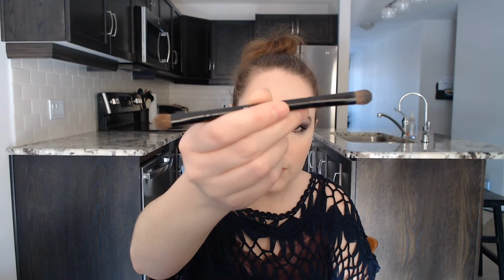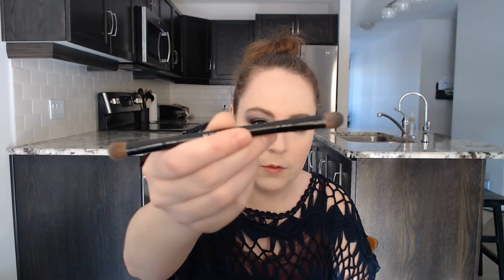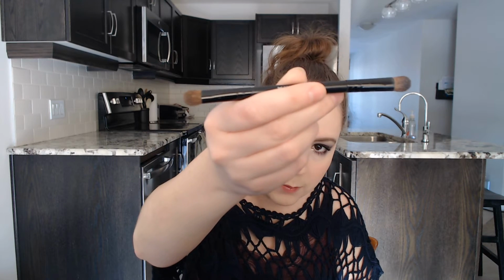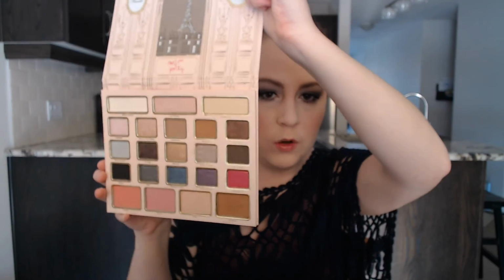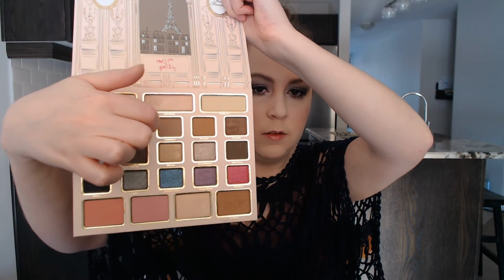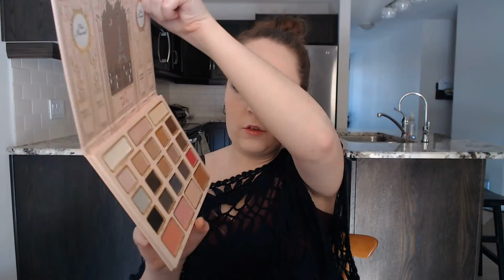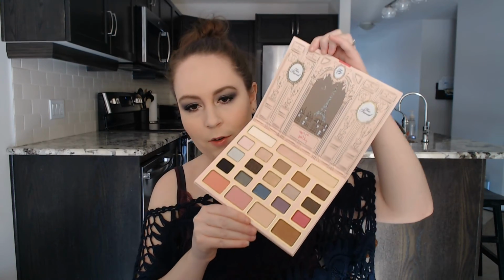IF I WERE STRANDED ON A DESERTED ISLAND AND COULD ONLY BRING 10 MAKEUP ITEMS...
These are the ten makeup items I would choose from my collection if I were stranded on a deserted island. What are you ten picks from your collection?